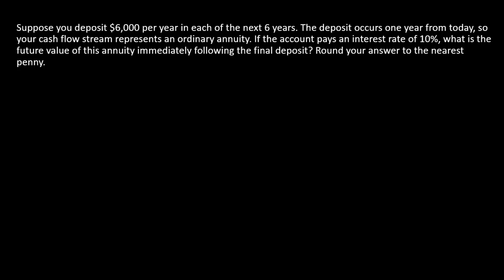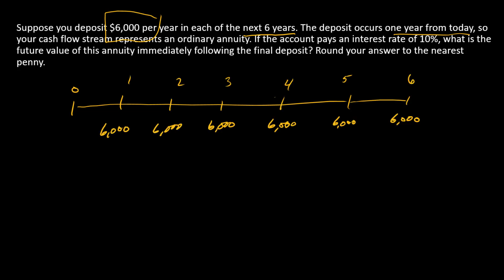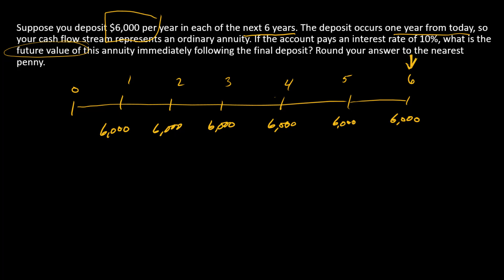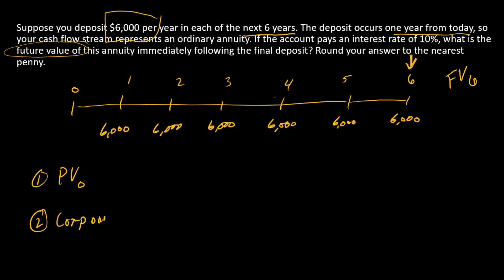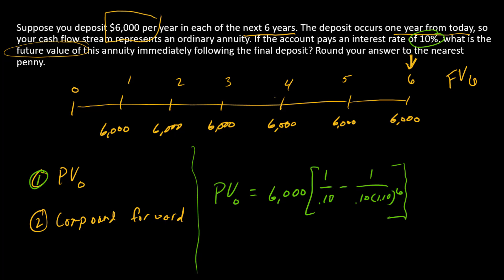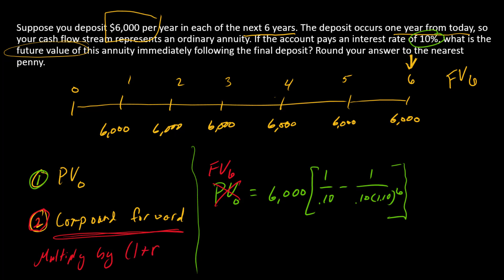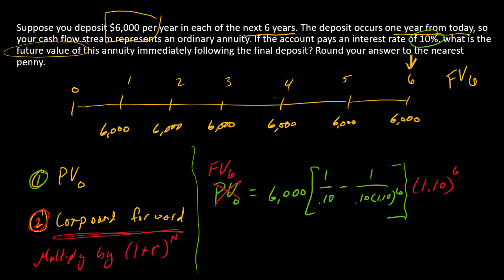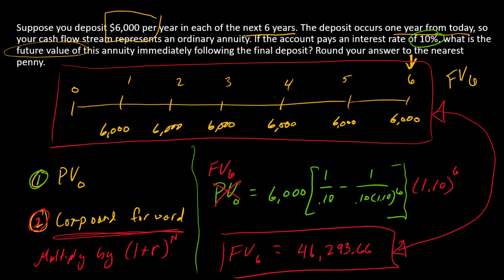How to compute the FV of an annuity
I show how to compute the future value of an annuity using two steps: (1) compute its present value; (2) compound forward.